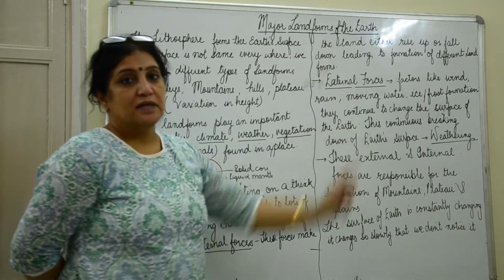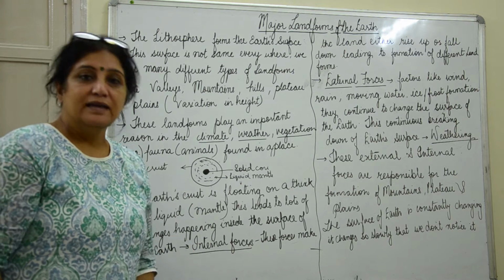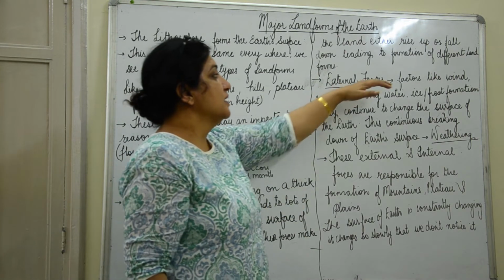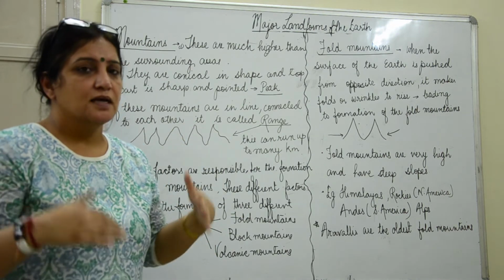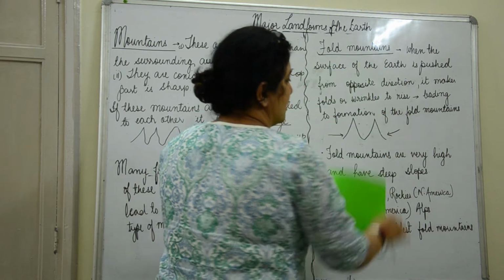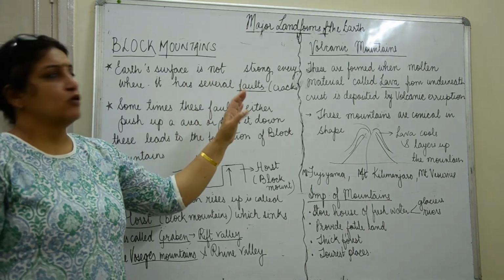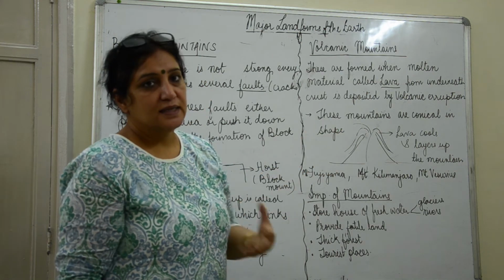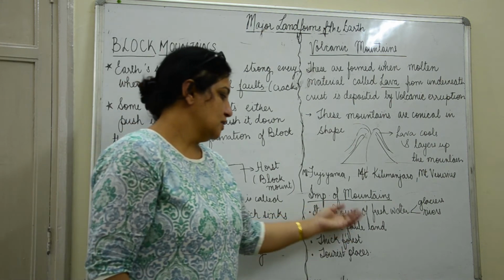Major Landforms of the Earth// Class:VI (Social Science)